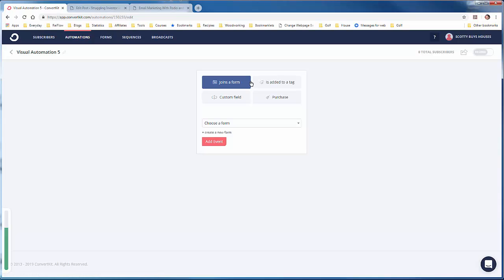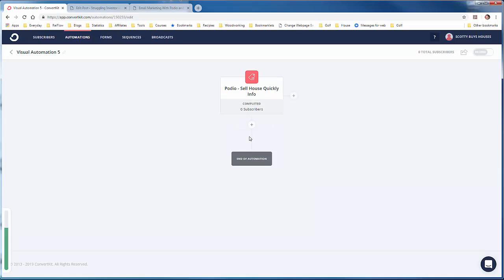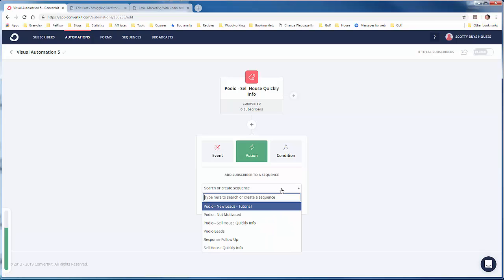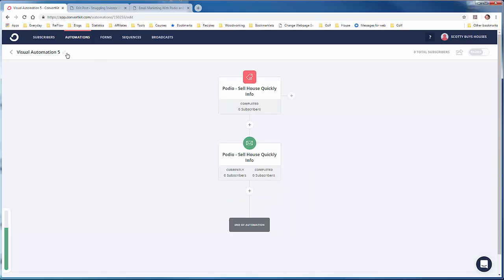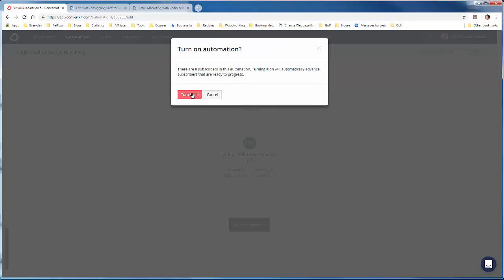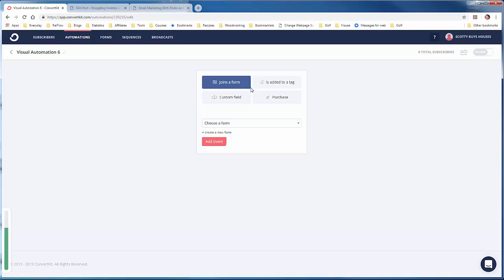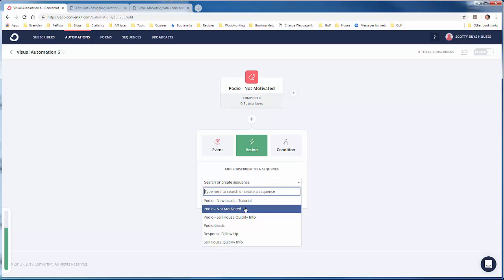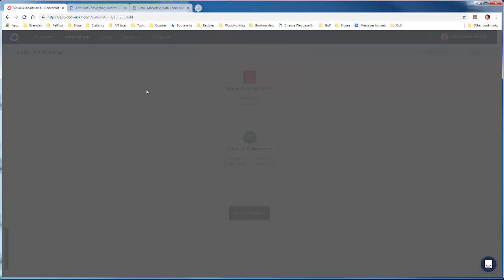ConvertKit - Sequence Selection - Automations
This video creates the automations that will be triggered when a certain tag is applied to a subscriber.